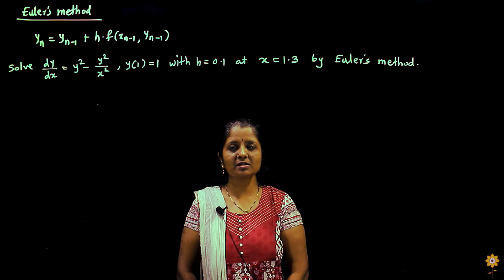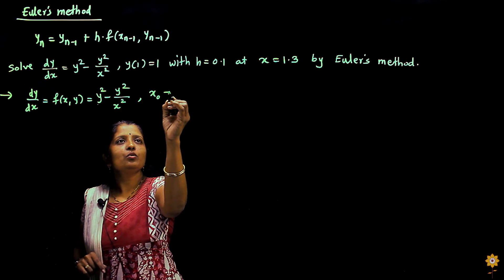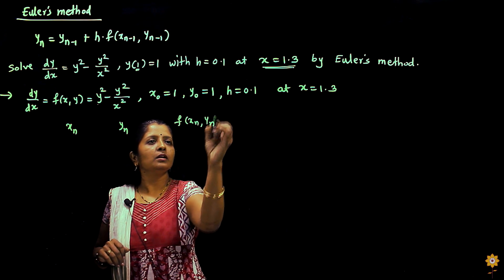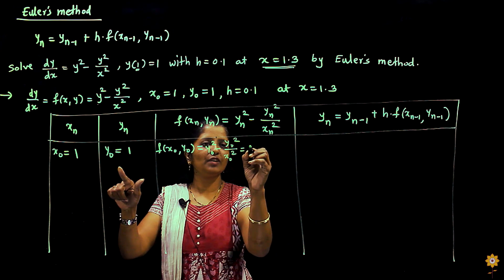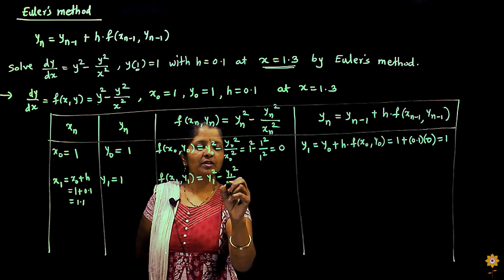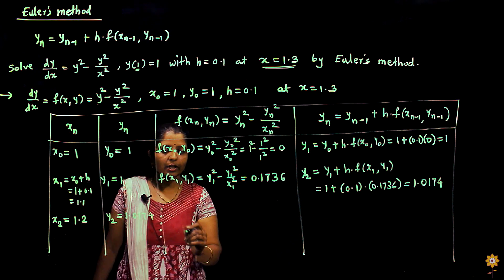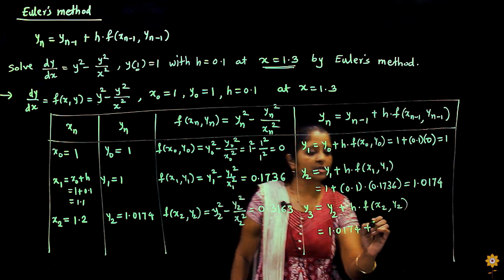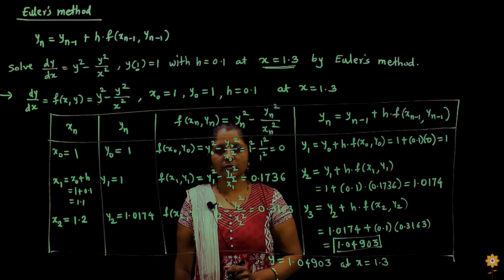Euler's method | Example 2 | Applied Mathematics | PCE | Prof. Archana Ingole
In this video we have solved  first degree first order differential equation by Euler’s method for three iterations..